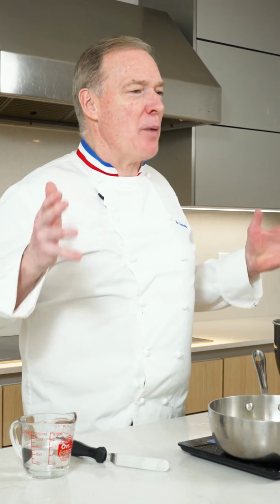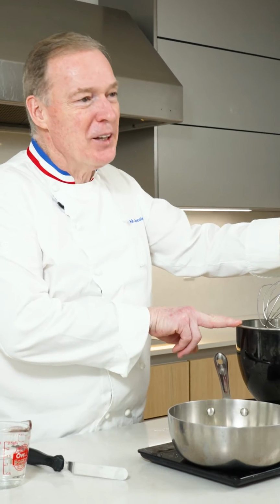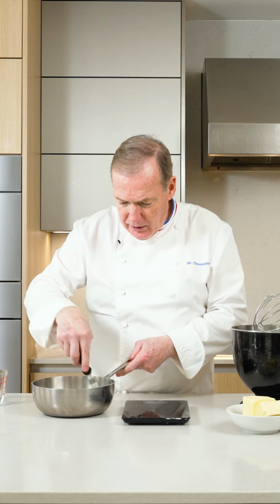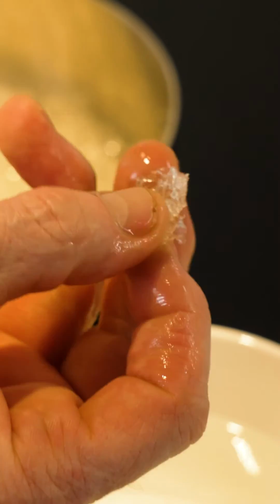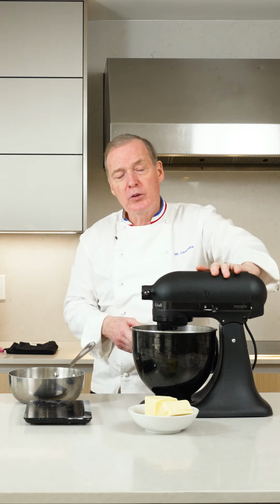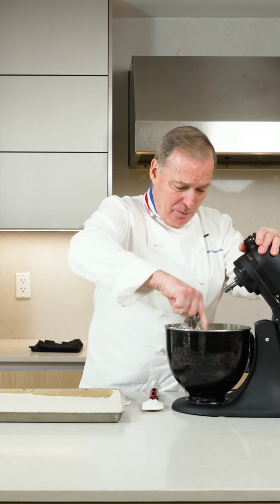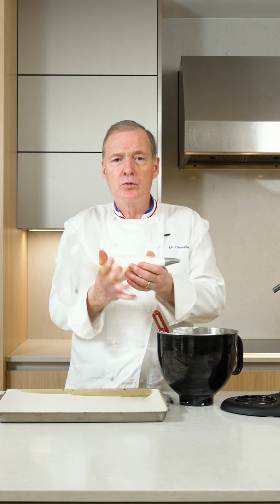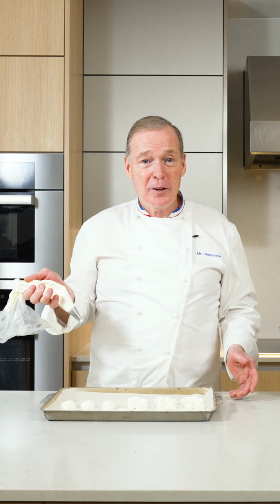Tuesday's Tips with Chef Jacques Torres: Meringue Buttercream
This week on Tuesday's Tips, Chef Jacques Torres whips up Meringue Buttercream! Light and perfect for making little ozettes!